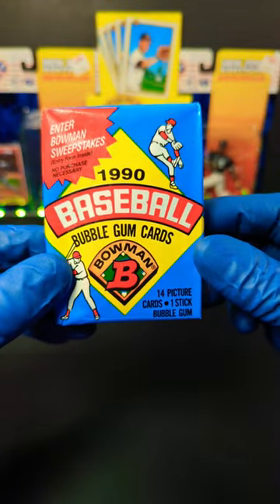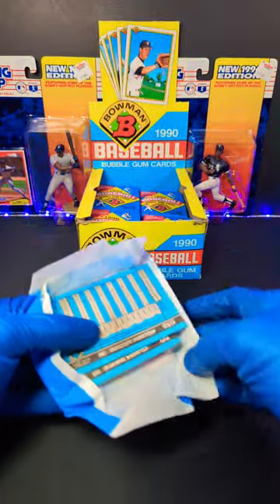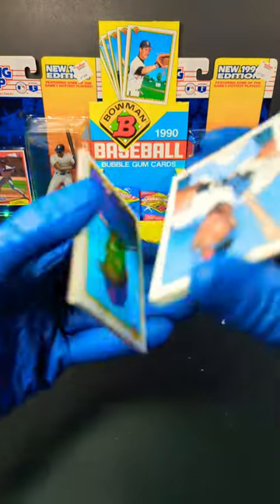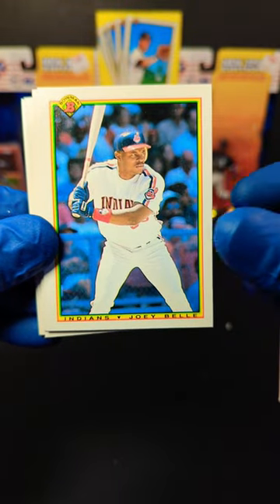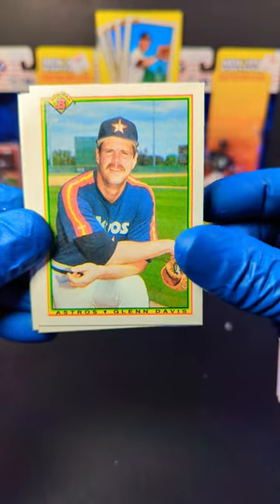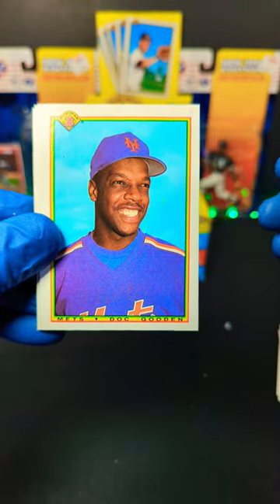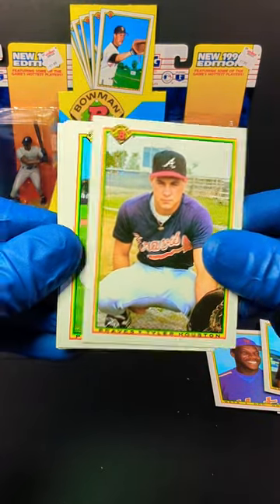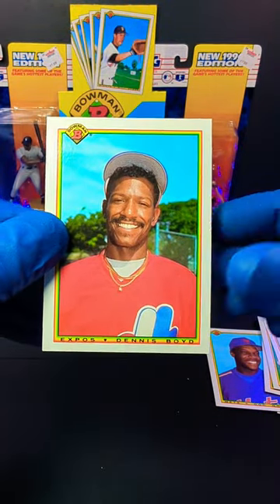1990 Bowman Baseball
Here we have another awesome pack opening of 1990 Bowman Baseball cards!! I am a fan of Bowman Bubble Gum Cards doesn't matter the year I like Bowman! What do you think of Bowman Baseball cards?